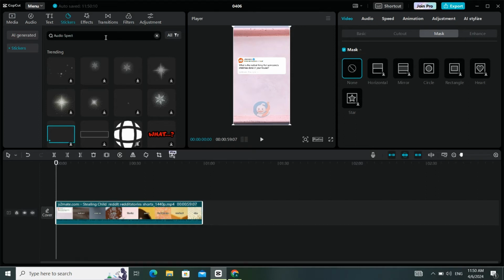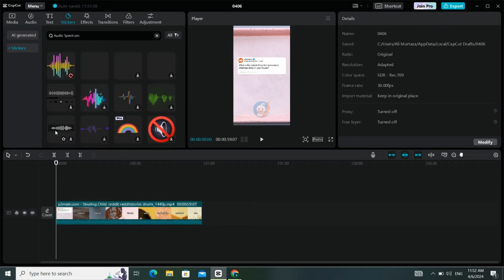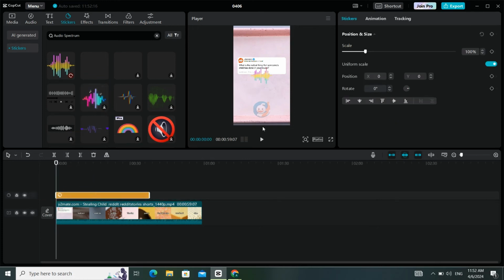How to add Audio Spectrum in Capcut pc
If You are looking for a Video tutorial on How to add audio spectrum in capcut pc then you are on the right Video. In audio spectrum tutorial i'm gonna show you how to add audio spectrum in capcut.

Stay till the end of the video to find out how to add audio spectrum in capcut.

Did you learn how to add audio spectrum in capcut?